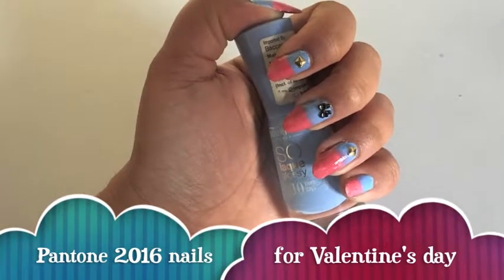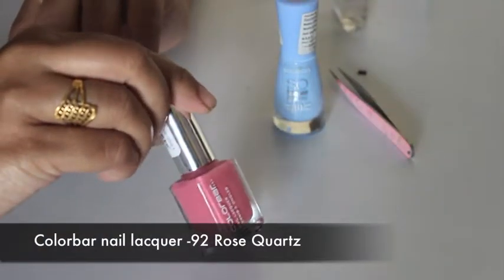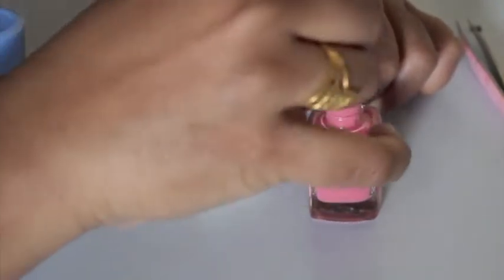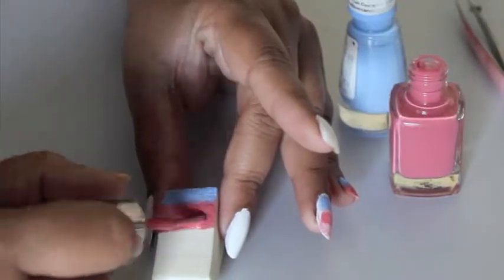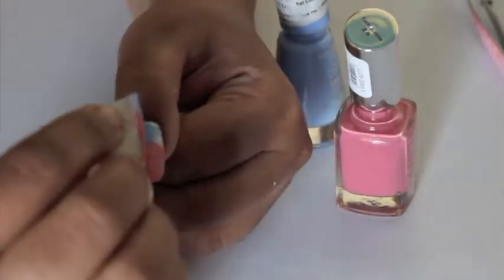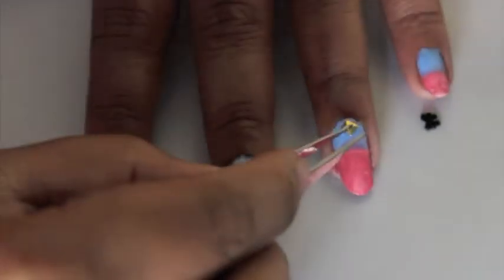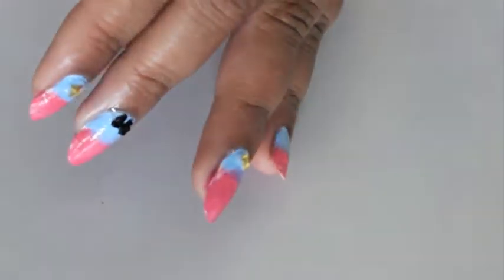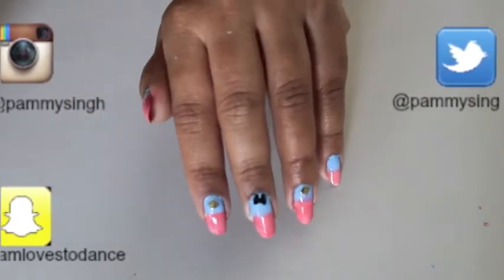Pantone 2016 nails for Valentine's day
Hi my lovlies heres a simple Pantone 2016 color (Rose Quartz + Serenity)  inspired Ombre nail art that you can sport this Valentine's Day!

Products used:
Sally Hansen Xtreme Wear - 300 White on
Sally Hansen Double Duty Base and top coat
Colorbar nail lacquer -92 Rose Quartz
Bourjois - 06 Adora a bleu
Claires Nail accessory wheel
Nail polish remover Wipes - New Beauty Centre Bandra